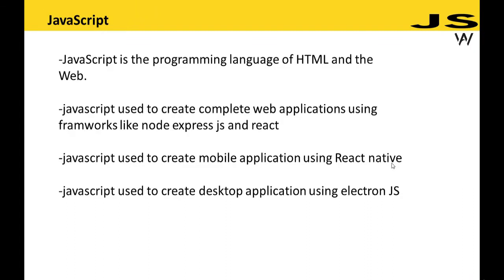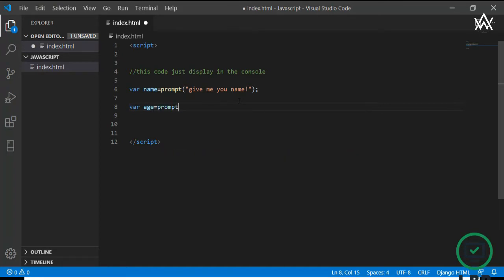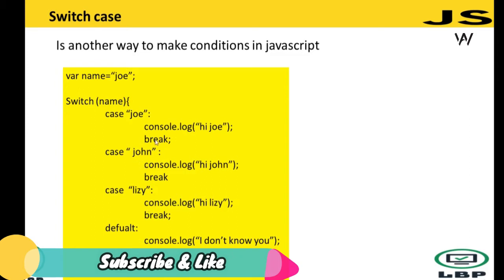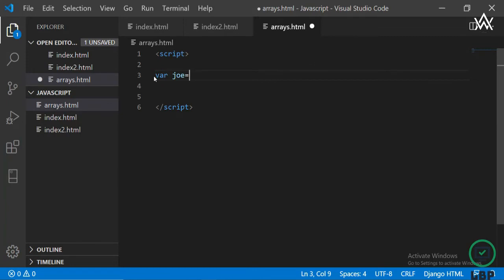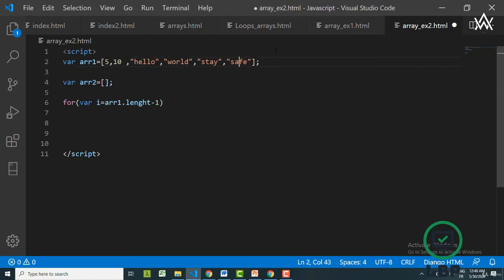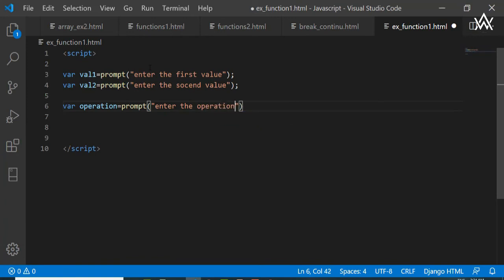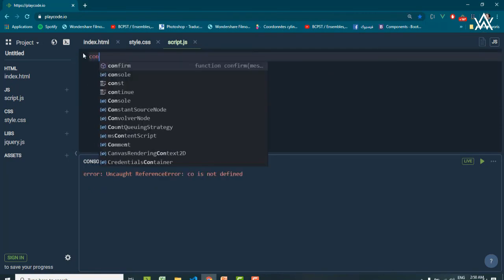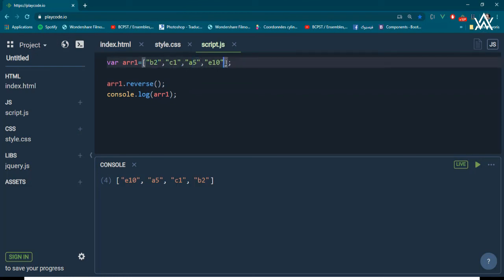Complete JavaScript Programming Course- Beginner To Advance JavaScript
What is a JavaScript?
JavaScript is a scripting or programming language that allows you to implement complex features on web pages — every time a web page does more than just sit there and display static information for you to look at — displaying timely content updates, interactive maps, animated 2D/3D graphics, scrolling video jukeboxes and many more.. JavaScript, often abbreviated JS, is a programming language that is one of the core technologies of the World Wide Web, alongside HTML and CSS. Over 97% of websites use JavaScript on the client side for web page behavior, often incorporating third-party libraries.

Adding interactive behaviour to web pages. JavaScript allows users to interact with web pages. ...
Creating web and mobile apps. Developers can use various JavaScript frameworks for developing and building web and mobile apps. ...
Building web servers and developing server applications. ...
Game development.

You will learn:
1) Complete JavaScript Programming Course
2) JavaScript Programming
3) Beginner To Advance JavaScript
4) Mastery In JavaScript
5) JavaScript Complete

JavaScript
Introduction: 00:00:00
Installing Editor: 00:03:11
Variables: 00:06:23
If statements: 00:16:28
get the input of the user: 00:25:52
Calculator using user input: 00:34:52
increase and decrease a variable: 00:48:34
switch case: 00:56:43
Loops: 01:02:51
Exercise loops 1: 01:13:08
Exercise loops 2: 01:19:02
Arrays: 01:23:52
length of an array: 01:30:14
add elements to an array: 01:35:07
loop an array: 01:40:48
Exercise arrays 1: 01:48:15
Exercise arrays 1: 01:53:03
The Notions of functions: 02:01:23
The Return Keyword: 02:07:30
Break & Continue: 02:15:08
Exercise Functions: 02:22:20
JavaScript objects JSON: 02:38:15
Loop using Foreach: 02:46:16
Exercise triangle of stars type 1: 02:52:45
Exercise triangle of stars type 2: 2:59:48
Type of method: 03:05:39
Substring method: 03:08:45
Search method: 03:12:17
Replace method: 03:15:59
Pop method: 03:18:44
Sort and Reverse functions: 03:21:21